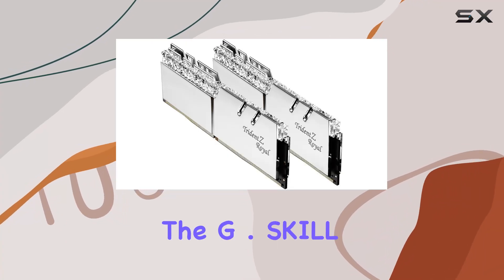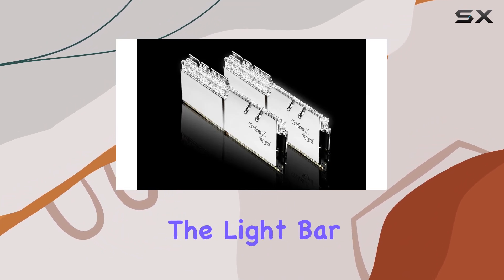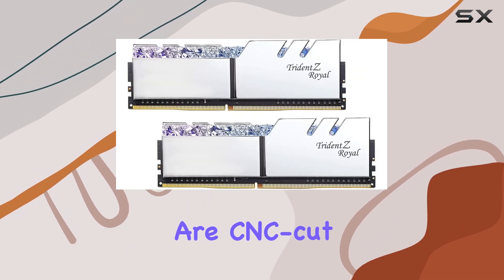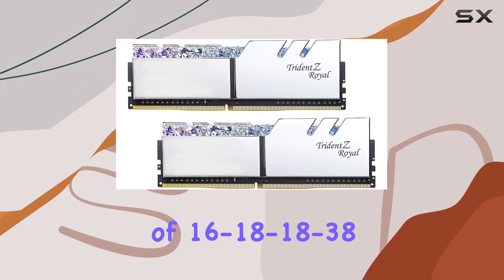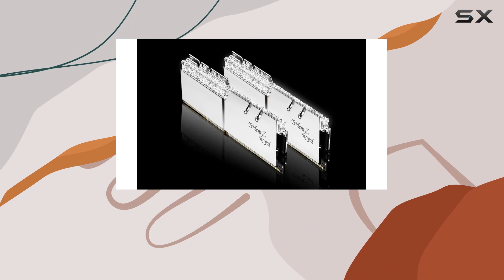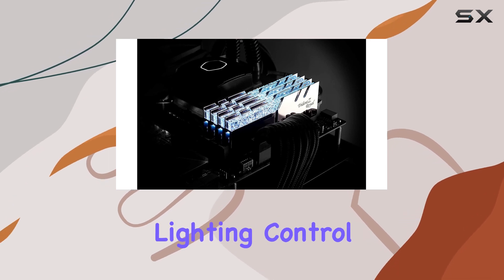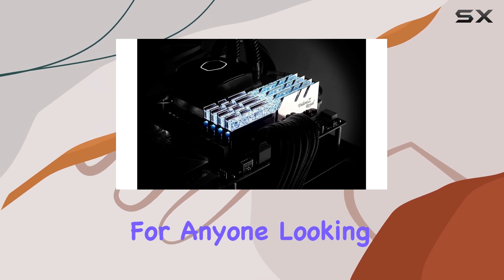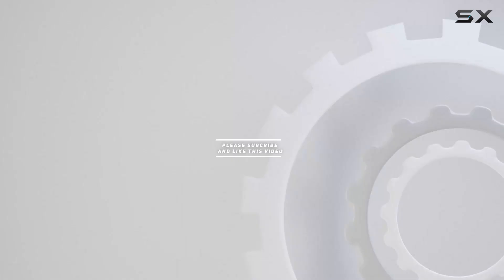G.SKILL Trident Z Royal Series DDR4 RAM 32GB: The Best High-Performance RGB Memory for Your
0:00 Intro
0:06 Review

Things that we mentioned in this video:
G.SKILL Trident Z Royal : B07N7SBSF4